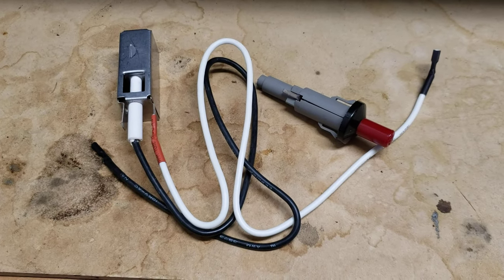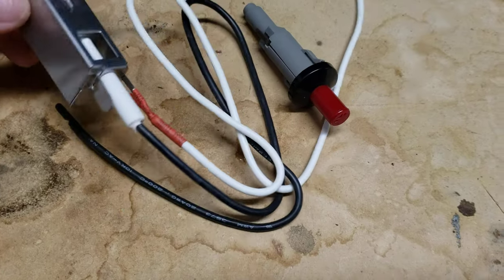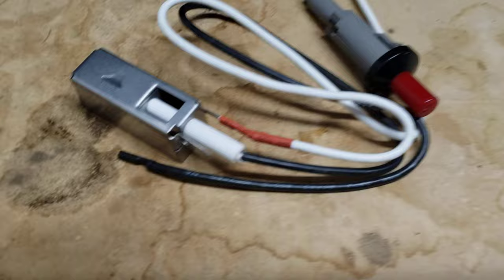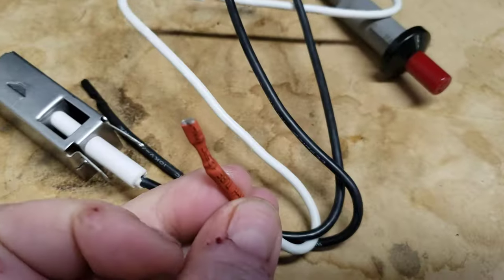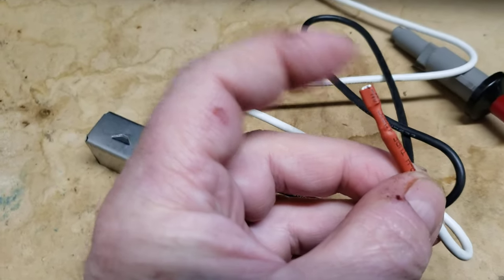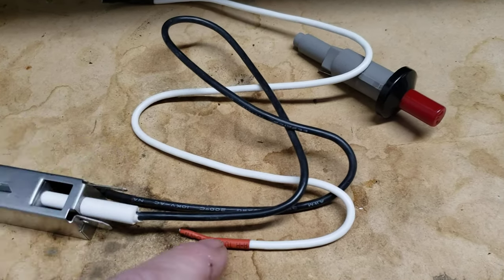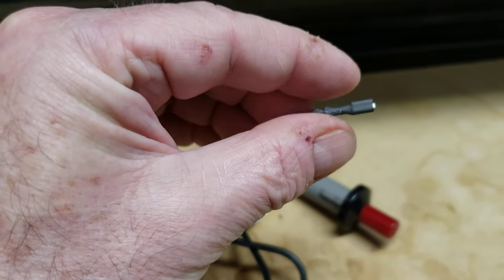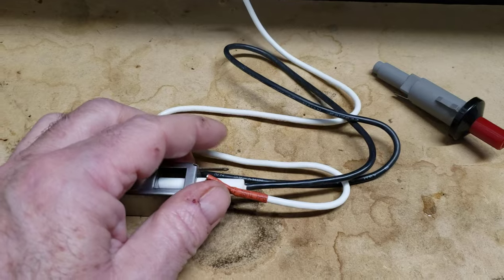Weber BBQ Grill Igniter/lighter repair.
Number one issue I believe with these igniters. I used dielectric grease after I scratched the rust and corrosion off the connections. Or just buy another for $15.00!🙂

YouTube is not paying me for all the ad money that they are getting.